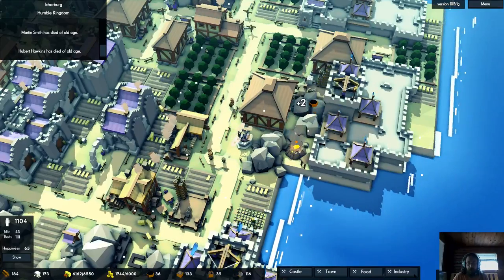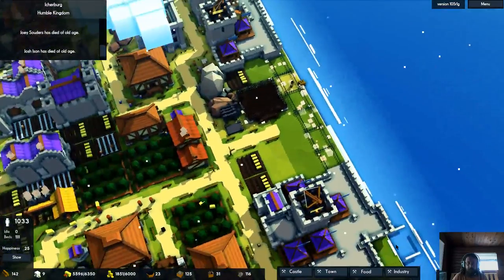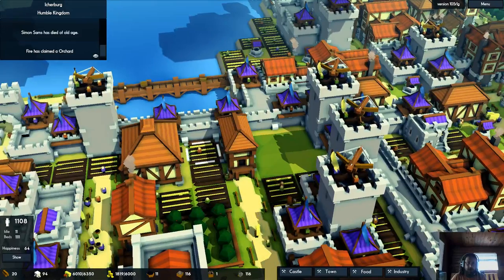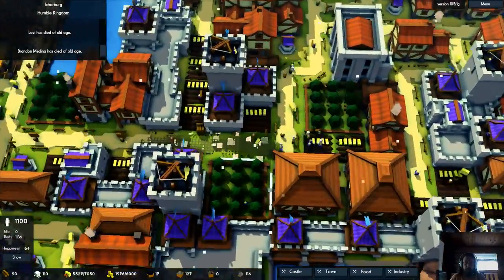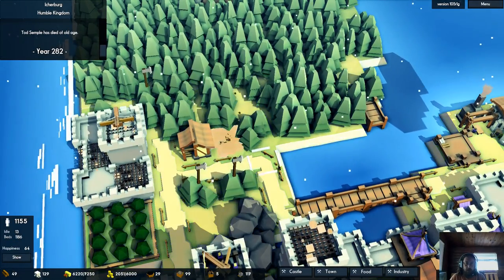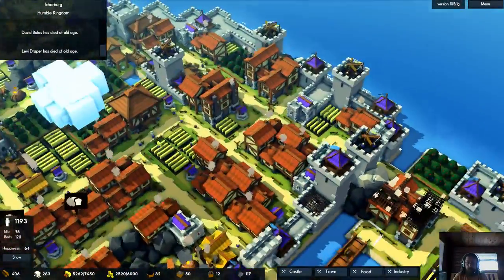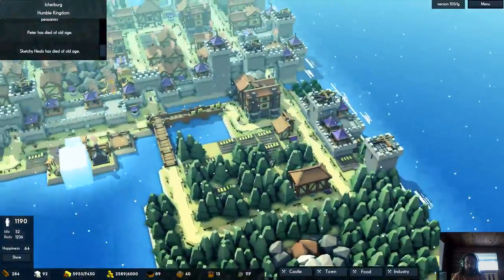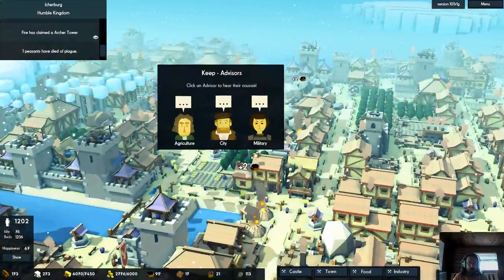Games For Malcolm - Kingdoms And Castles - 18 - Hard Mode - How To Get Vikings?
It seems that a reload is the sure way to bring 'em in.